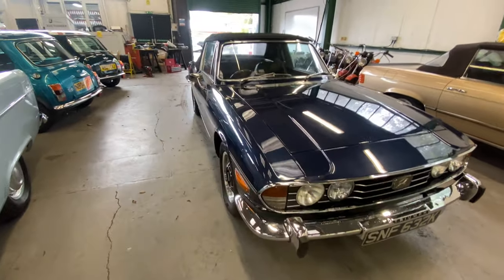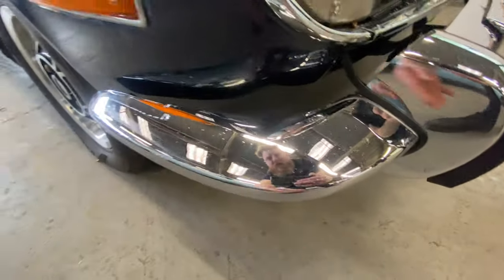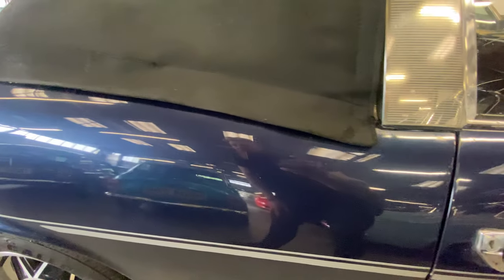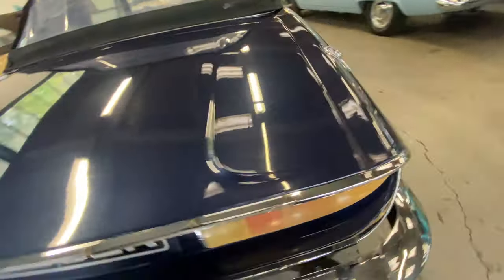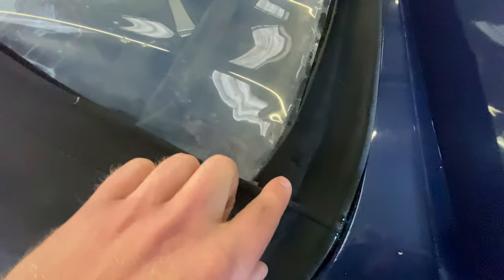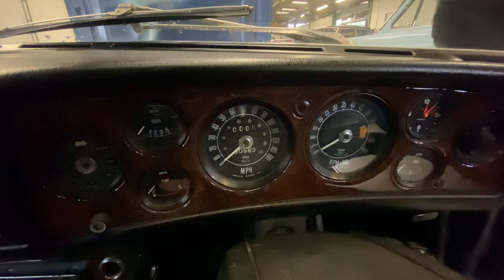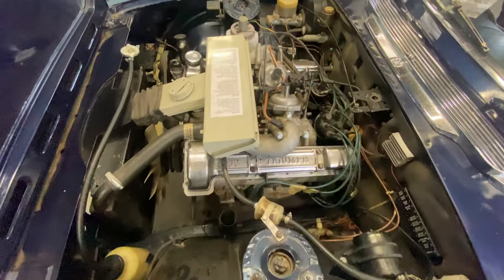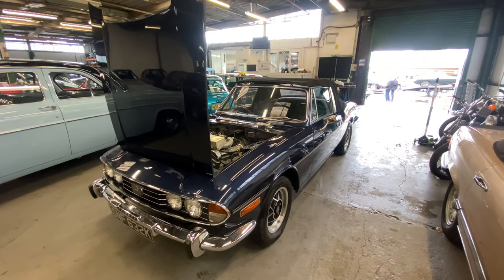Triumph Stag - Sought after original V8 & Manual gearbox!